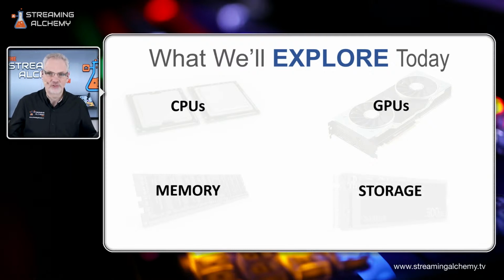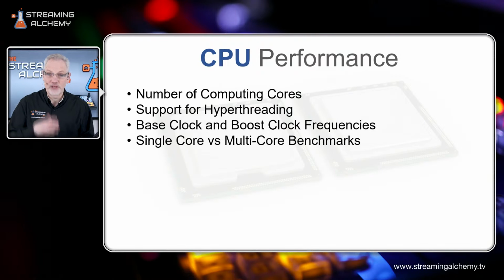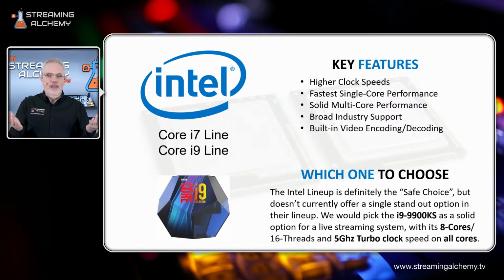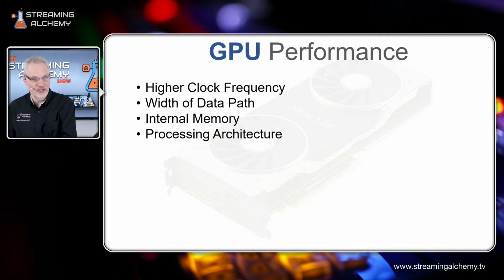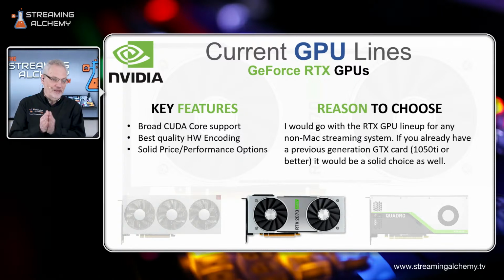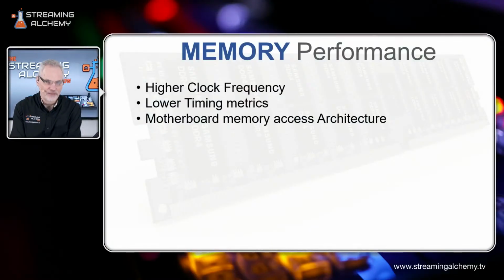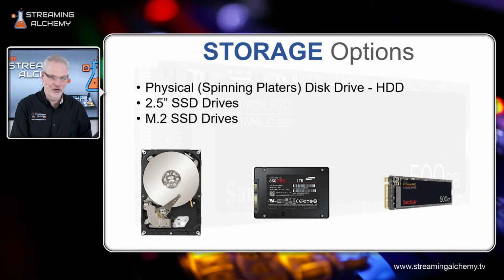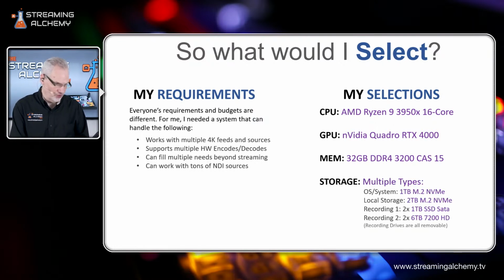Building a Live Streaming System? Four components you need to get right!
On today’s show, we’ll take a look at the four main components that make up a live video production system: CPU, GPU, Memory, and Storage – giving you the details you need to upgrade and optimize your streaming rig for the types of productions you’d like to be making.

This video help you see beyond the marketing hype and flashing LEDs to understand the performance metrics that make a difference to live streamers - and give you the best return on investment.

For more information on products used during the Streaming Alchemy Broadcast:
Video Switcher

if you would like to join us through Video Call-In to ask a question or to comment on something in the show